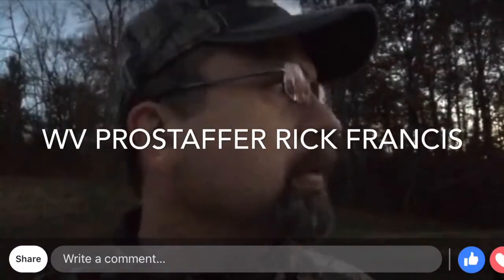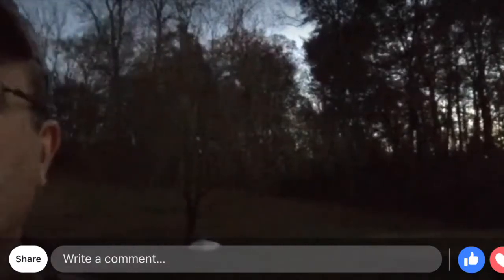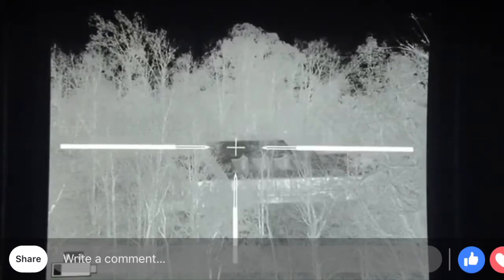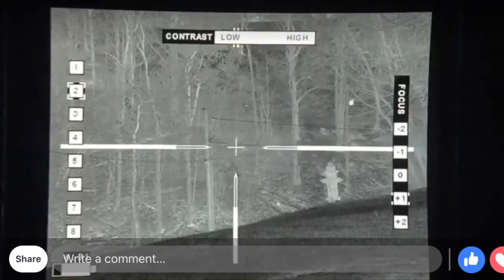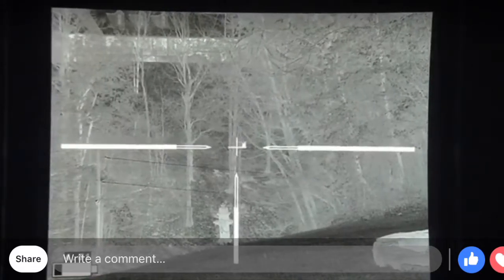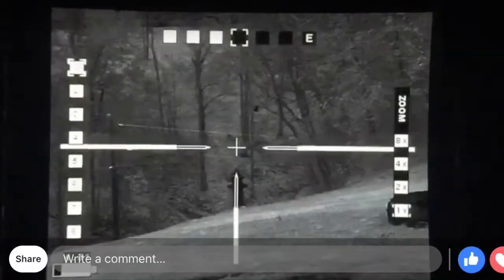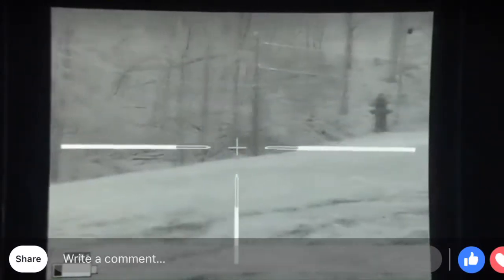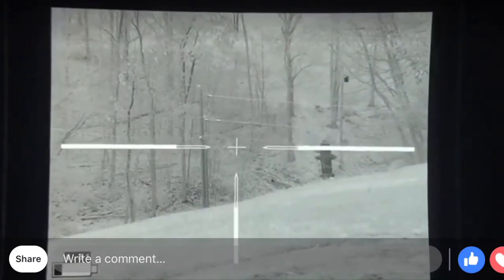Ricks Trijicon Mk2 35mm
Thermal trijicon demo